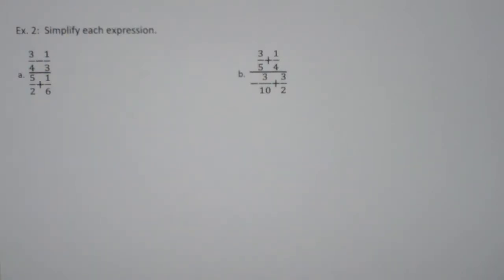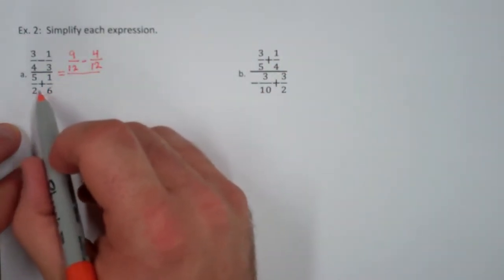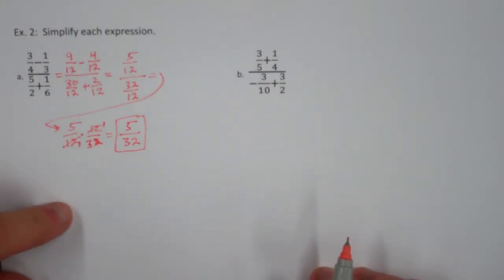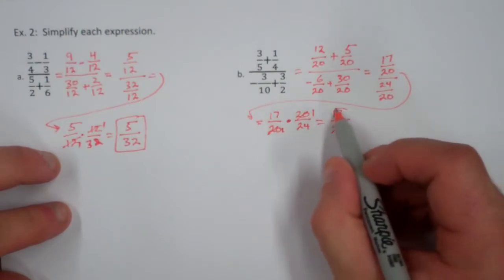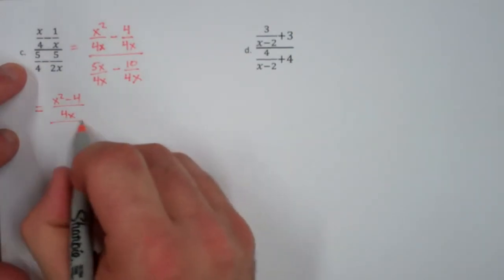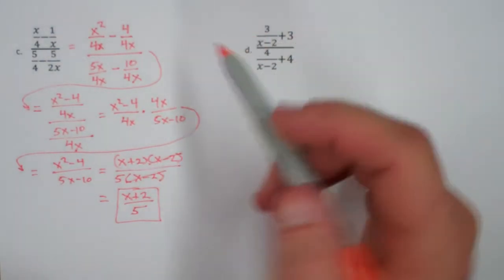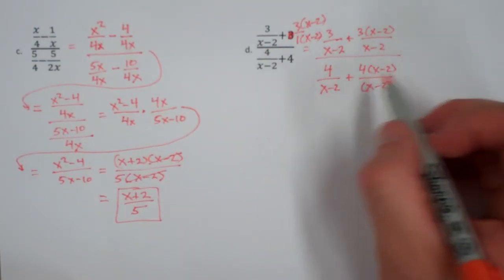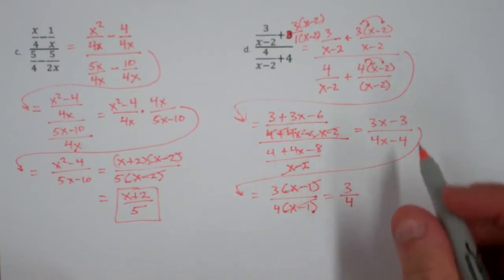1 ID Example 2